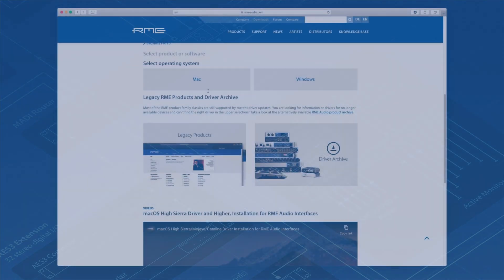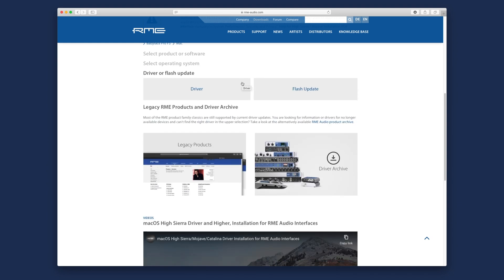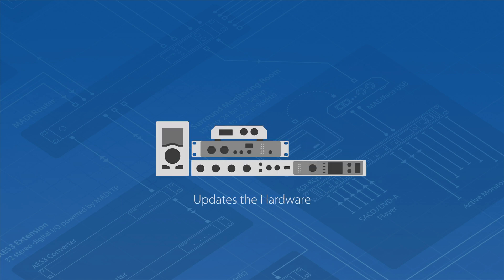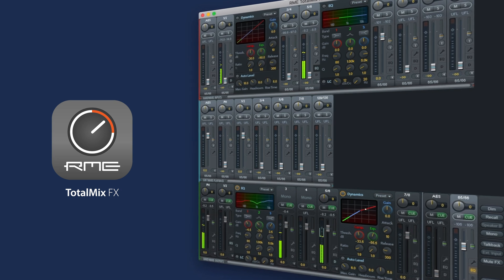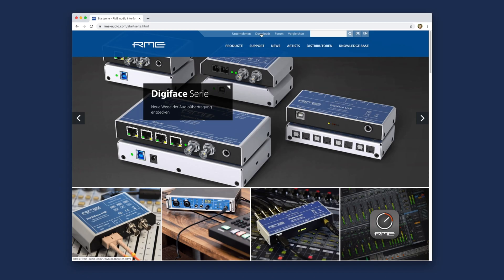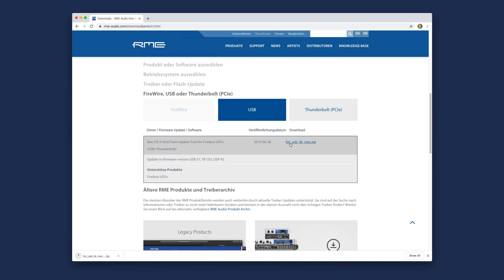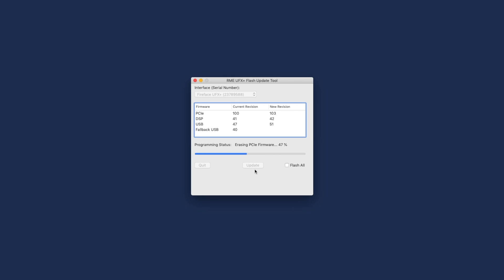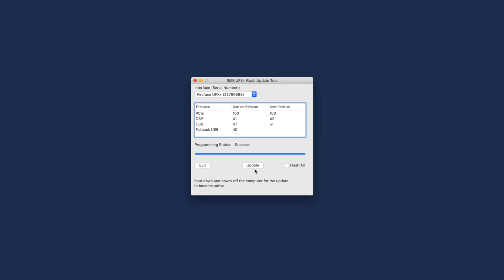Firmware Updates for RME Audio Interfaces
How to download and install Firmware and Driver for RME Audio Interfaces.The Firmware can be updated after installation of the driver. Please note, TotalMix FX is included as part of the driver. After you’ve downloaded, installed the latest driver and connected your interface, the mixer window will open automatically.